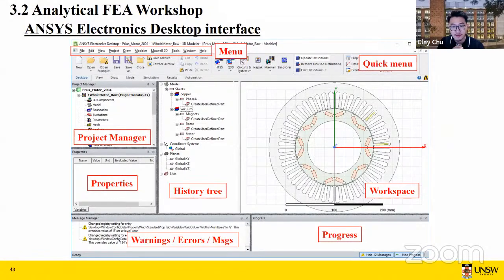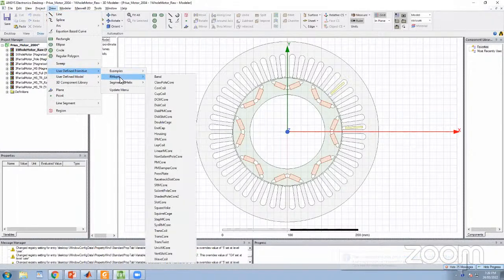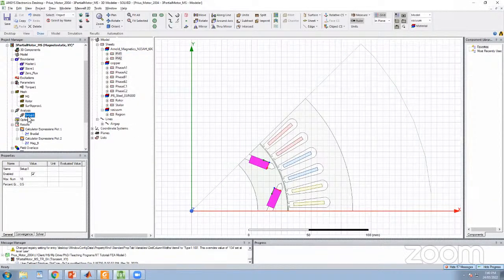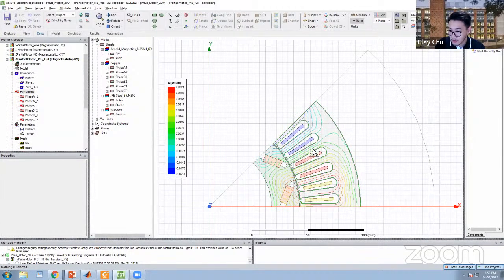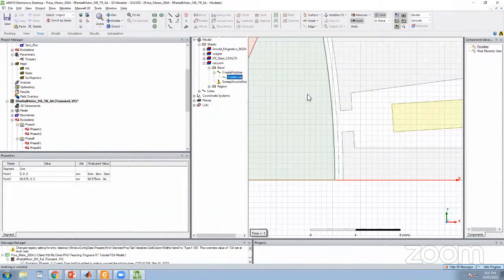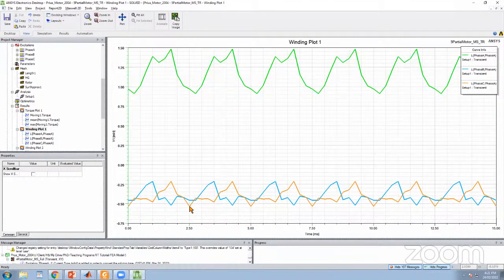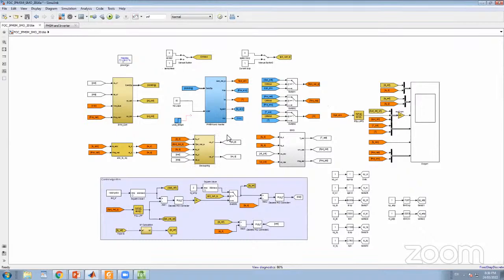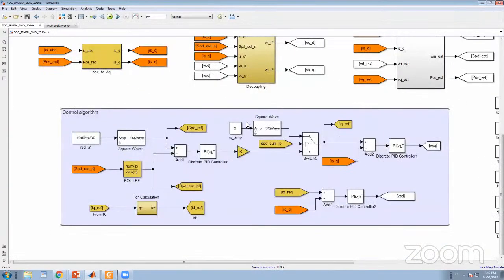Day 4 AN: Advanced PM Machine-drive Technologies for Transport Electrification and Renewable Energy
Course No. 191031D01
GIAN COURSE on
Advanced Permanent Magnet Machine-drive Technologies for Transport Electrification and Renewable Energy
21 st -25 th March 2022
Organized by
Department of Electrical Engineering
National Institute of Technology Silchar, India